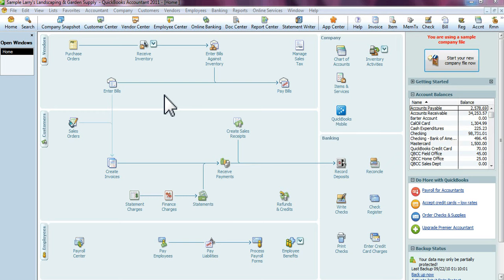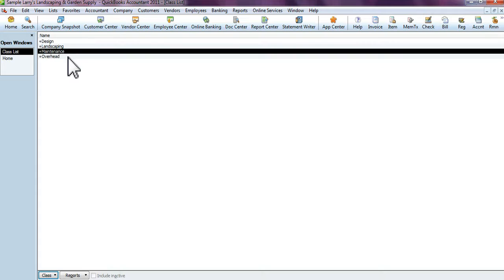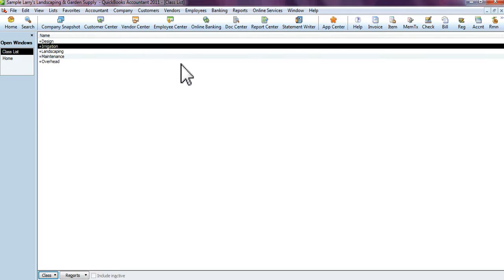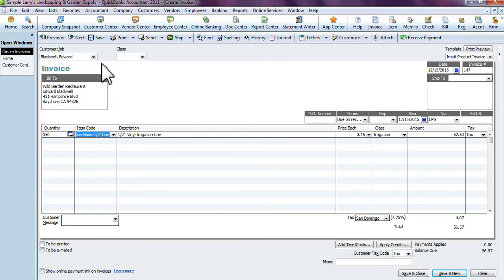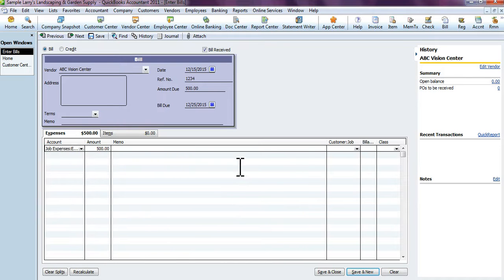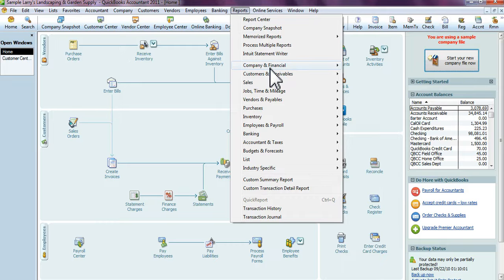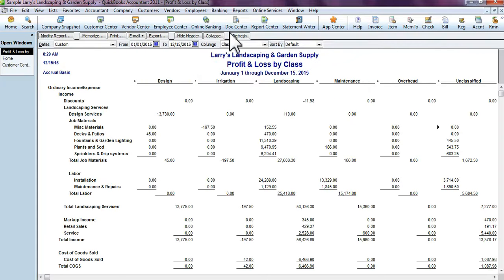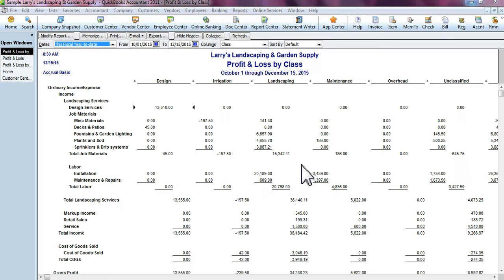How to setup & use class tracking in QuickBooks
Class tracking helps you break down the different lines of businesses, departments, groups or locations within one company and allows you to see the income and expenses in each as an individual or combined into one P&L

Also if you have any ideas or need help with something in Quickbooks please let us know by emailing us at or comment on the videos or site...